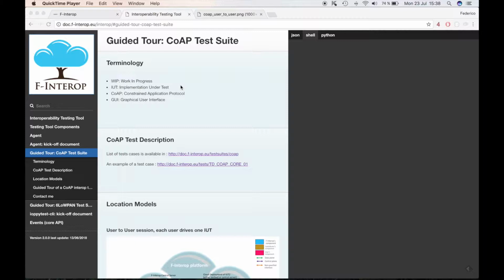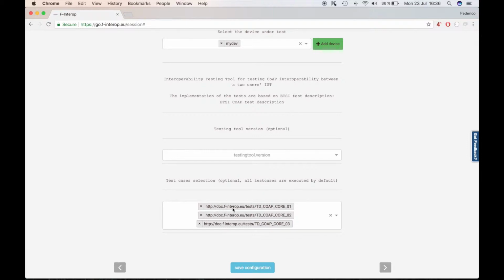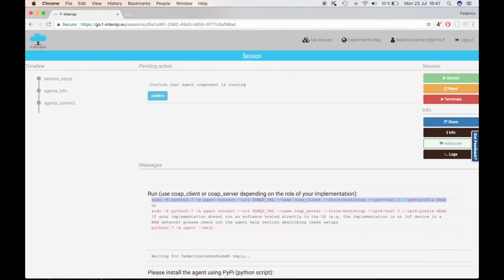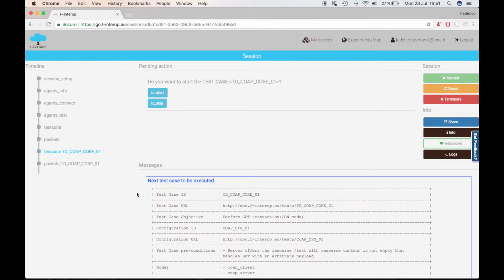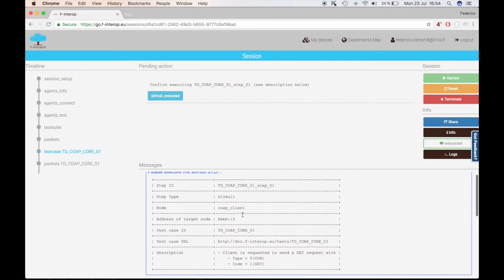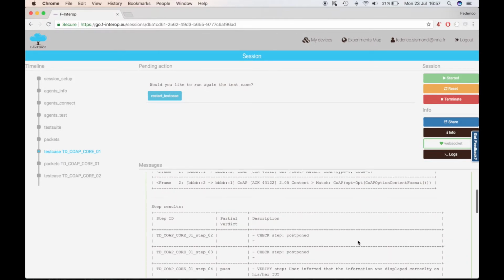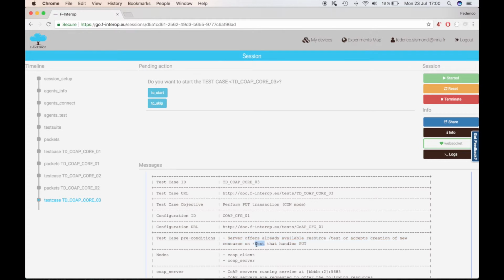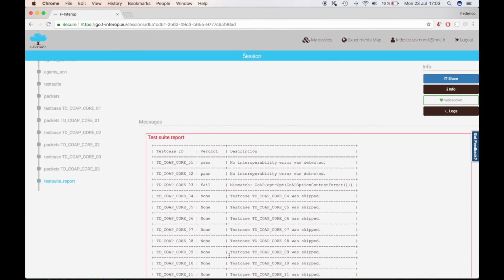F-Interop platform - CoAP interoperability test demonstration (user-to-user)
This video shows how to execute an interoperability test session between a CoAP client and a CoAP server, each implementation driven by a different user

F-Interop platform:
go.f-interop.eu

Test description:
doc.f-interop.eu/testsuites/coap